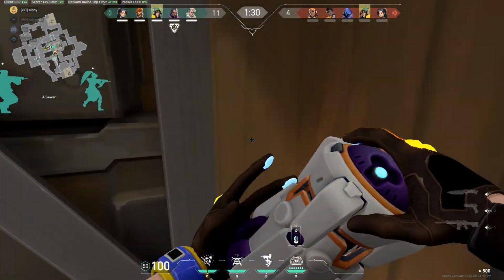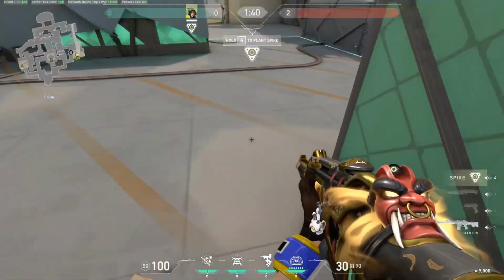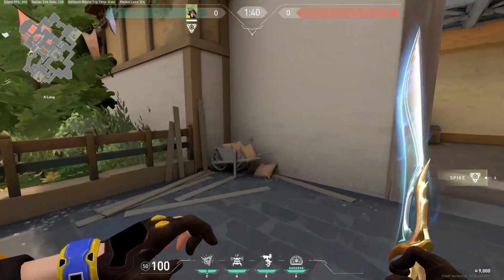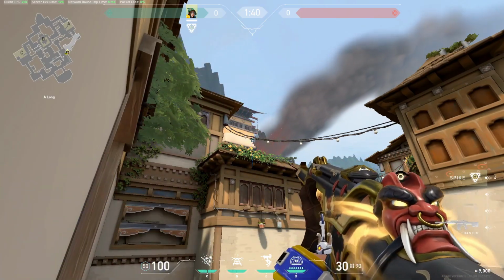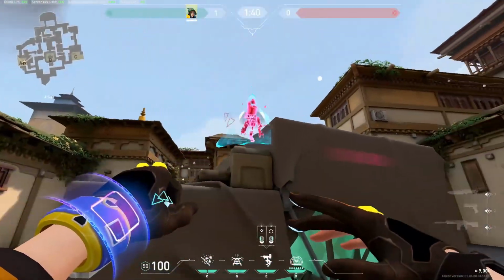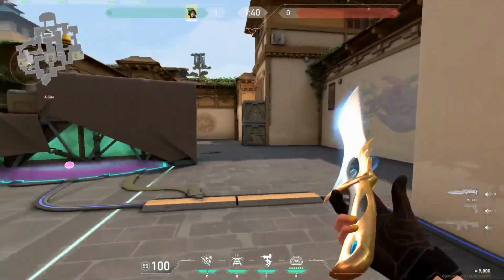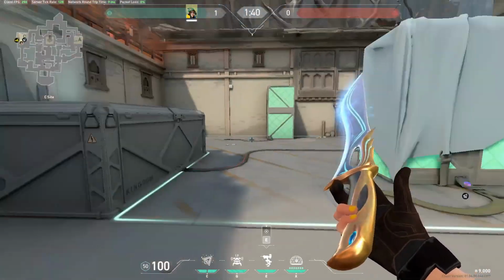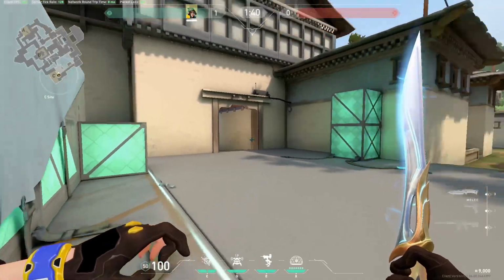SIMPLE and EFFECTIVE Killjoy Ability Spots On Haven | Valorant Killjoy Guide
Hey Guys! Haven is a great map for Killjoy to use her utility, especially on Site’s A and C, as there are so many things simple and effective ability spots, in order to make sure the enemy team cannot anticipate where you placed your kit. B Site is more challenging as the enemy team tends to spam the entrance with utility, meaning that for example, one Raze nade will destroy all your utility. In addition to this, she cannot use the verticality meaning the angles she has to play on are less than for example, Sage, Omen, Jett or Raze. As always, the spots in this video are based on my experience playing Killjoy, if you have another way of playing her or found something cool then feel free to share it in the comments below, or join my discord channel.

Jump throw tips:
1) Go to your mouse software (mine is GHUB for Logitech).
2) Click on "assignments" then "macros".
3) Click on "Create new macro"
4) Macro: Press "Space" then "Left Click".
5) Make sure to set the "ms" to: 1ms, to avoid delay.
6) Bind it to any button on your mouse!

0:00 - Intro
1:00 - Flank Prevention Spot (Attack)
1:17 - 3 C Site Lineups (Attack)
5:02 - C Post Plant (Attack)
5:42 - 2 A Site Lineups (Attack)
8:04 - A Post Plant (Attack)
9:34 - A Site Defense
13:39 - 2 A Site Retake Lineup
15:36 - C Site Defense

If you are interested in joining as a Mod you can let me know here:

Channel: valorant, valorant breach, valorant funny moments, how to play breach, Breach Tips, breach guide, sova guide, valorant sova, how to play sova, valorant guides, valorant highlights, valorant tips and tricks, best valorant settings, best settings for pc valorant, how to get better at valorant, valorant how to improve, best training methods, best sensitivity settings valorant, valorant competitive, best warmup valorant, valorant training guide, valorant advanced tips and tricks.